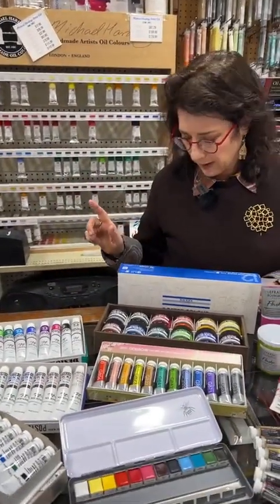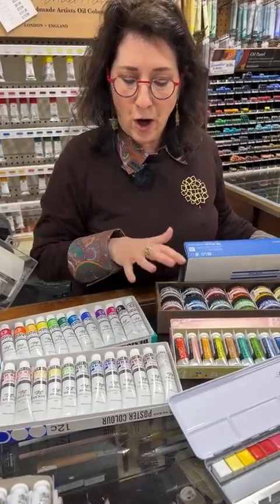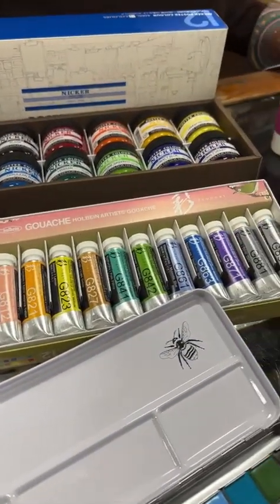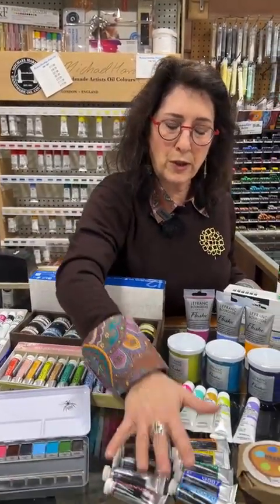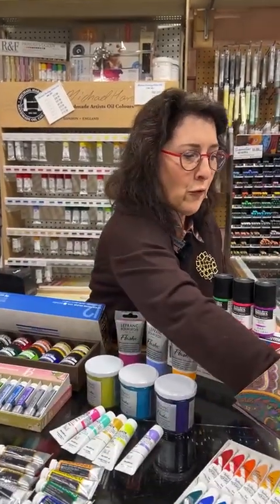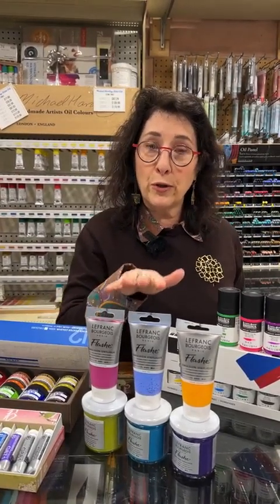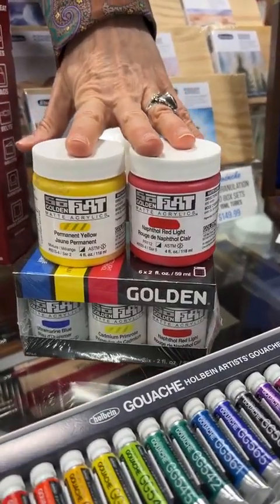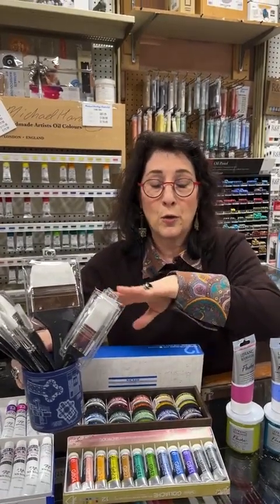Instagram Live | January 17 2023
This week's Art Talk Tuesday, Jackie G talks all about MATTE! Gloss is always in trend but don't miss out on the beautiful colours of matte paint

Featured products and brands:
Gamblin Cold Wax Medium
Jacquard Dorlan's Wax Medium
Winsor & Newton Designers Gouache
Nicker Colour Poster Colour and Designers Colour Gouache
Holbein Irodori Artists' Gouache
Holbein Acrylic Gouache
Stoneground Gouache
Beam Paints
Angelus Leather Paints
Flashe Vinyl Emulsion Paints
Liquitex Acrylic Gouache
Golden SoFlat
Gwartzman's White Taklon brushes